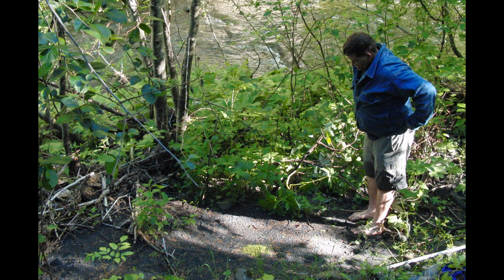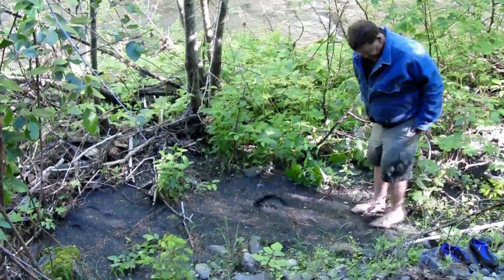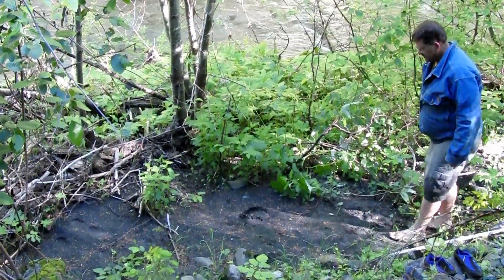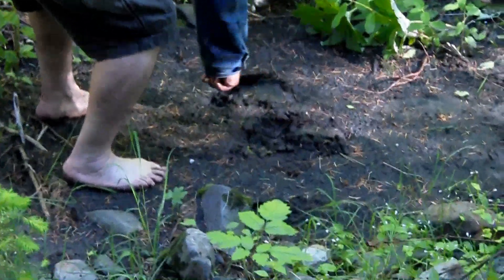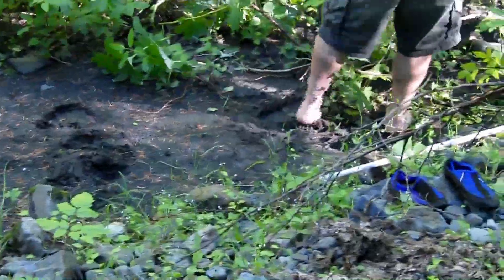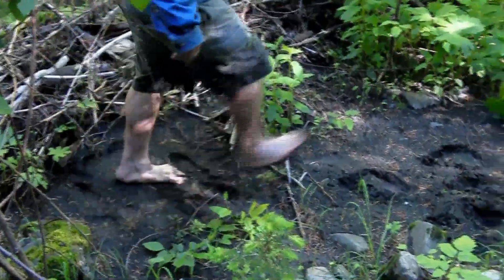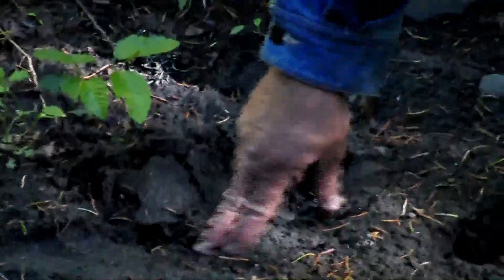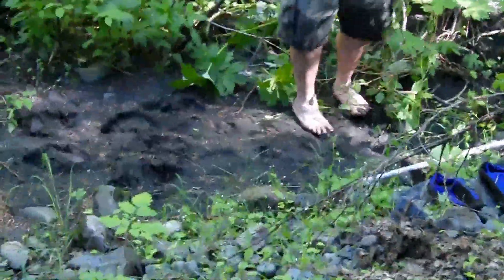M.K.Davis conducts footprint experiments at Bluff Creek June 10th,2012.mp4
These are experiments alongside Bluff Creek in the area of the Patterson film site. An effort was made here to emulate the walking style when driving the heel of the foot and pushing off with the ball of the foot. In every case, when this walking style was used it produced a high ridge in the middle of the track left by my foot.